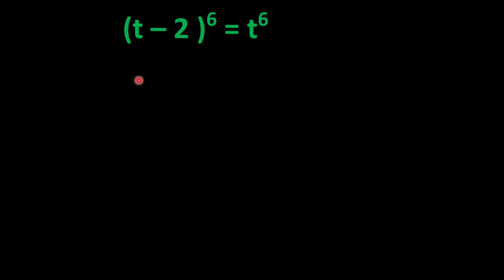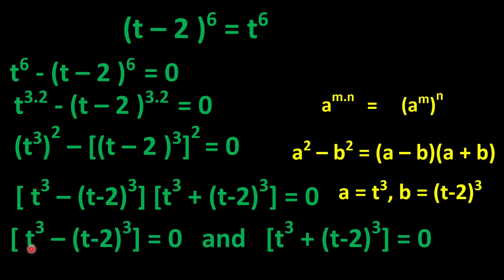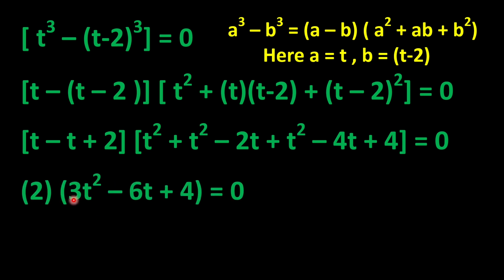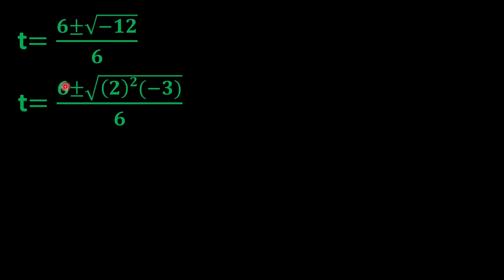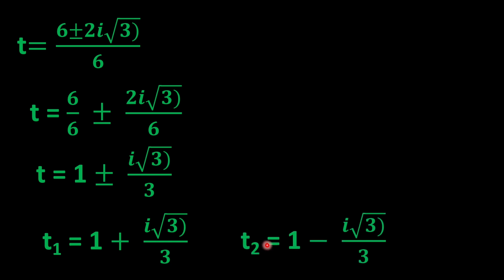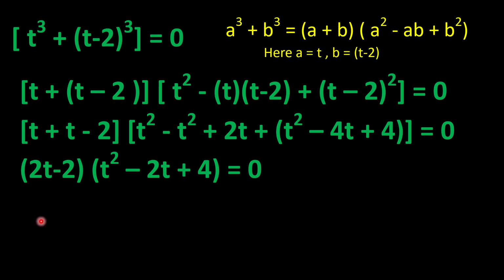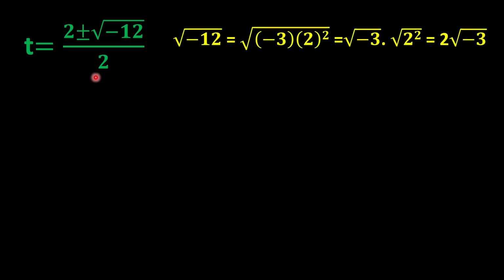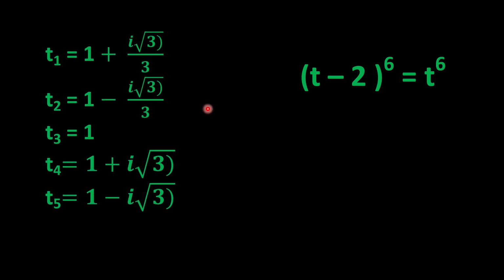Olympiad Math | Learn mathematics Easily | Science Studio321